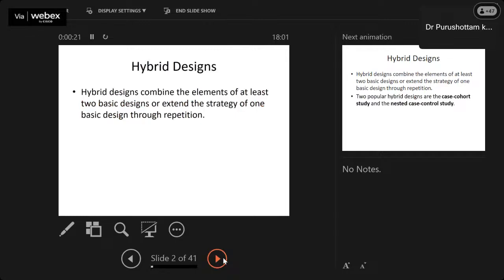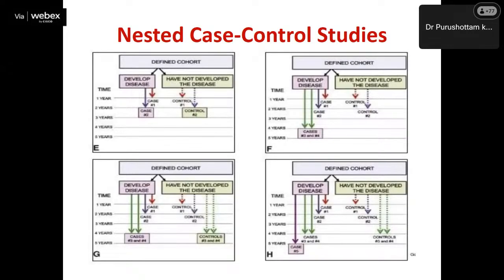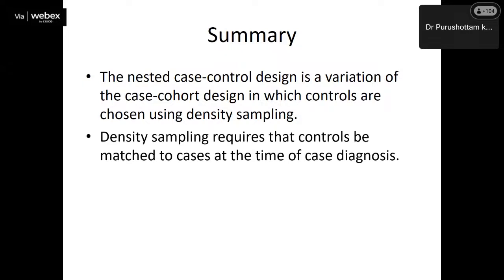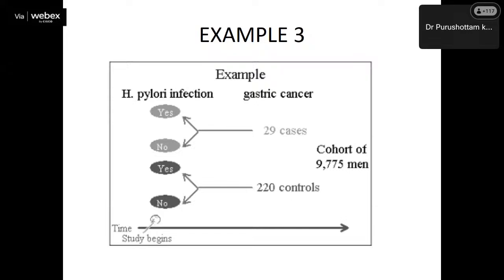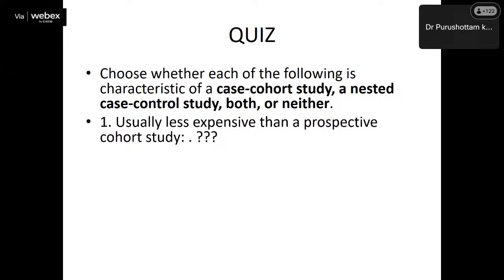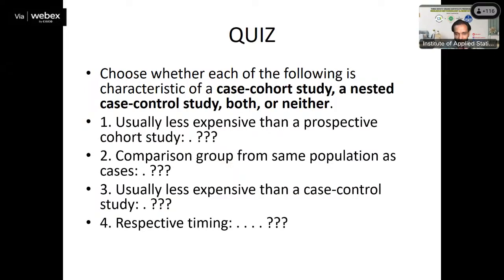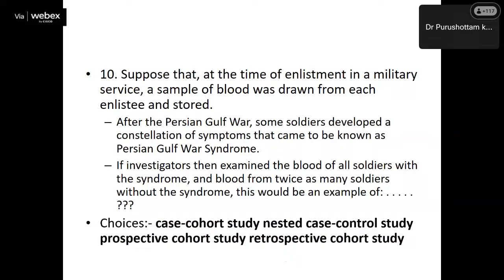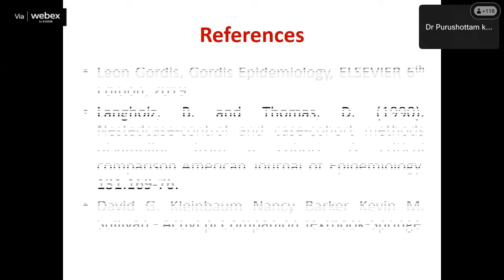Session-27 : Research Design-4 : Hybrid Study Design & Its Measure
📚 Expand your knowledge on research design with Session-27 of our Three-Month Certificate Programme on Research Methodology & Biostatistics! 📝 This session will focus on "Research Design-4: Hybrid Study Design & Its Measure," presented by Dr. Purushottam Kumar, Assistant Professor, Dept. of Community Medicine at M.D.B. Autonomous State Medical College, Deoria, Uttar Pradesh.

Jointly organized by the Institute of Applied Statistics, Kanpur, and the Institute of Teaching and Research in Ayurveda (ITRA), Jamnagar, in collaboration with CCRAS, New Delhi, this session aims to delve into the intricacies of hybrid study designs, providing you with the tools to effectively measure and interpret hybrid study data.

Don’t miss this chance to learn from an experienced expert and enhance your understanding of research methodologies!